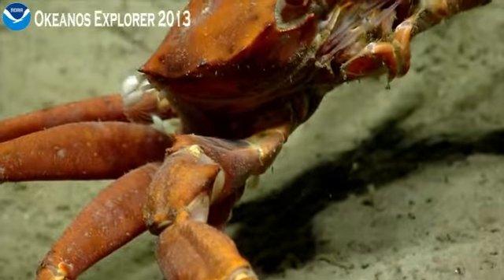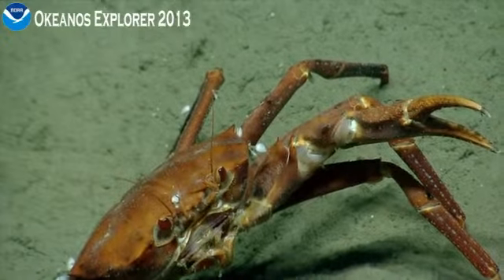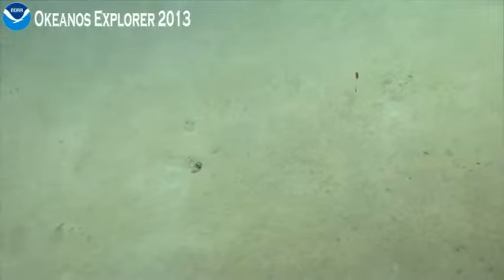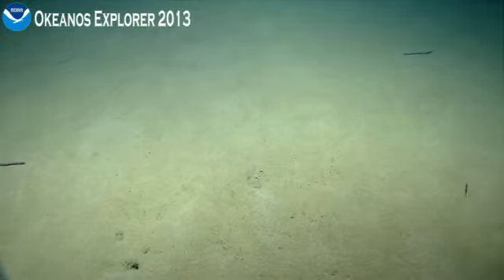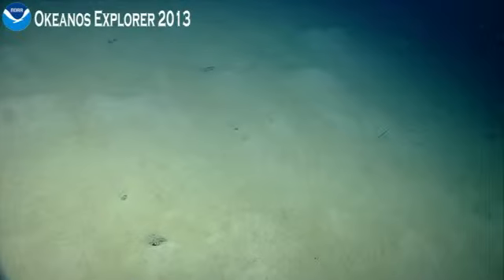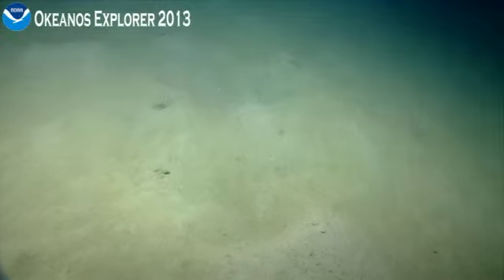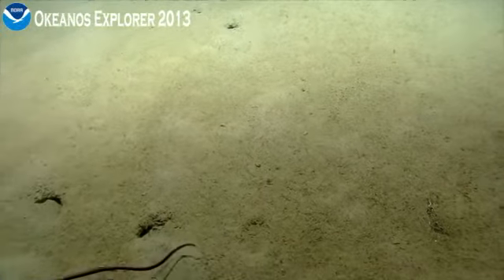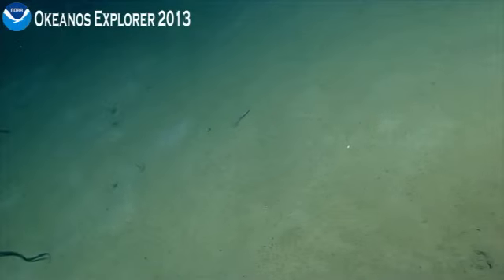Okeanos Explorer Video Bite: Barncles Cling To Big Red Crab - Northeast U.S. Canyons 2013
Deep Discoverer comes up close to a calm crab in the Atlantic.

This big red crab has little barnacles attached to its shell.  This is parasitic relationship in which the crab does all the work and the barnacles can eat off the crab's back.  Being on the crab allows for respiratory currents to come to the barnacles so they can eat the plankton that the crab encounters.